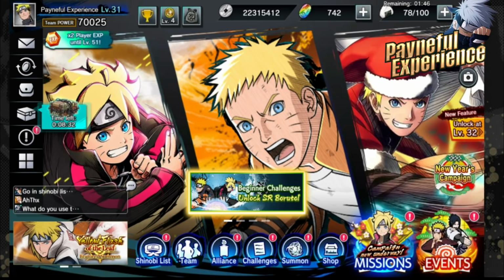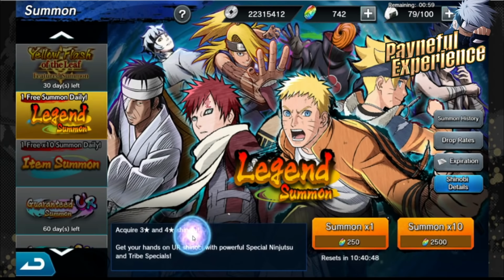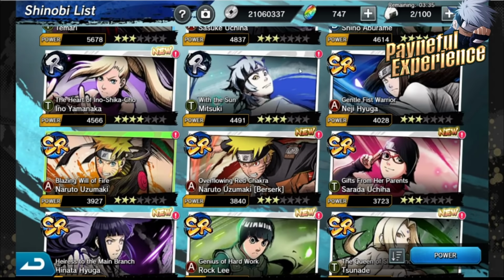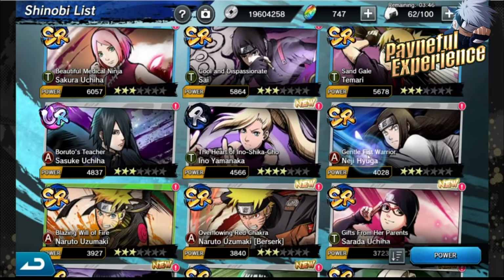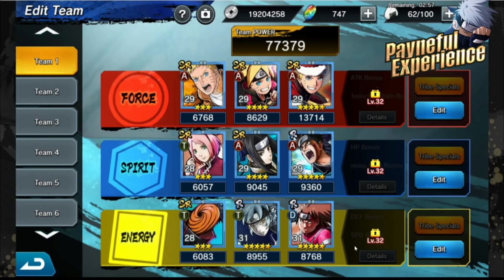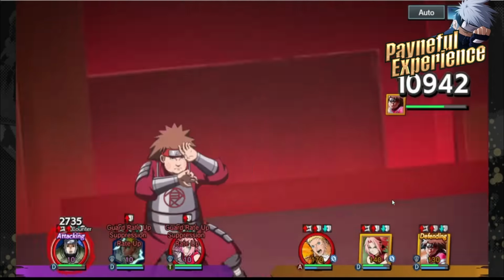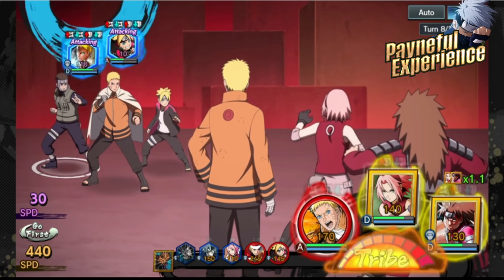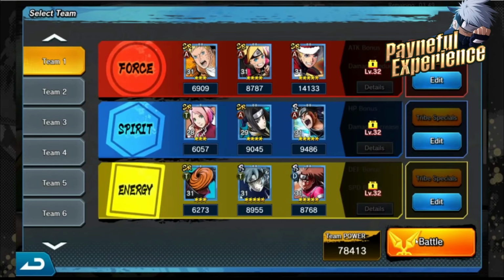New F2P Challenge - Payneful Experience is here! S30 No UR challenge! Naruto x Boruto Ninja Tribes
Hey guys,

many of you may recall the beloved Free2Payne account I had going but now I decided to take it a step further and ONLY use SR and R as an f2p player on server 30. Come join me and lets take a look at the account, summon a few units, do Arena, FG, ToE and go over what I plan to show. See you guys there!

If you want to see what that is all about, click the "Join" button and come join our growing family of successful tribes players!

Remember to support these channels!